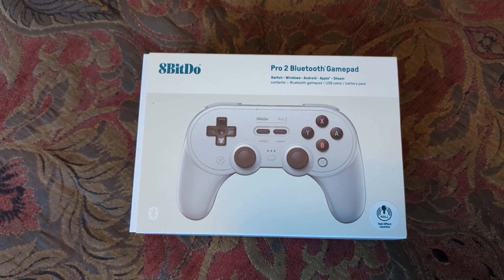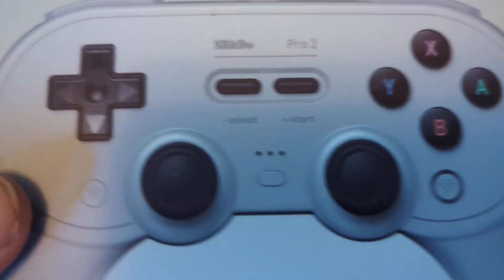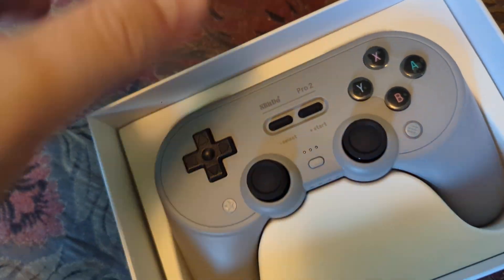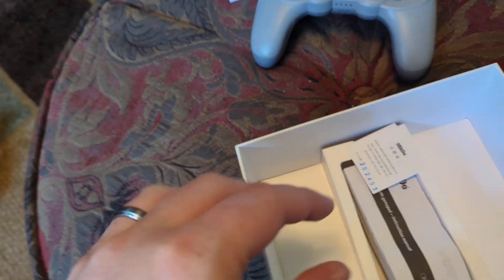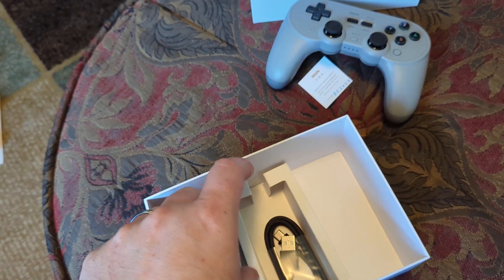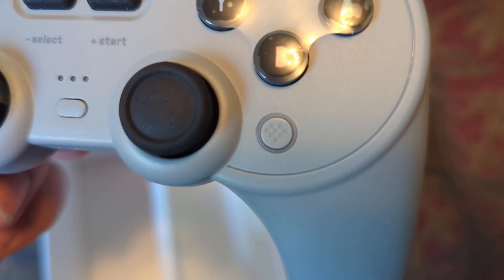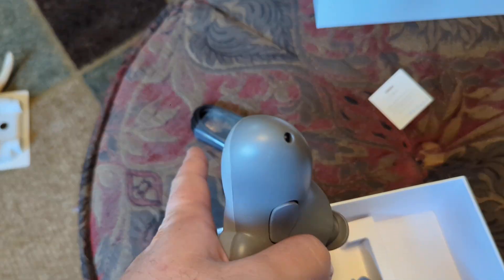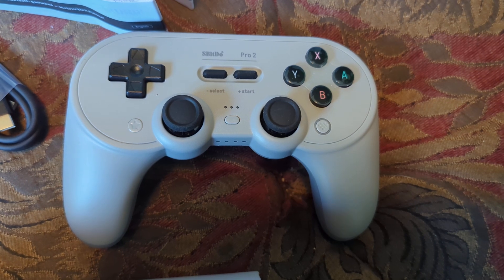8BitDo Pro 2 Bluetooth Controller Unboxing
8BitDo Pro 2 Bluetooth Controller Unboxing for your viewing enjoyment! Learn everything you needed to know about this wonderful piece of technology and more! I make videos!